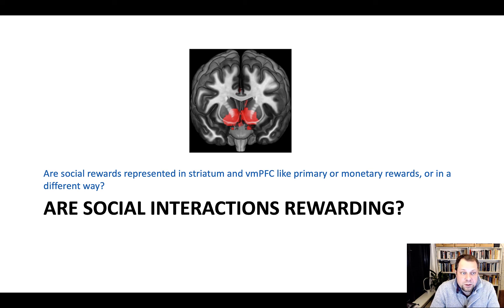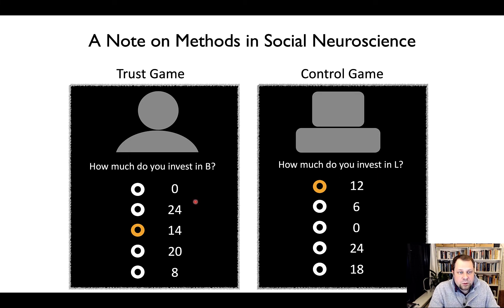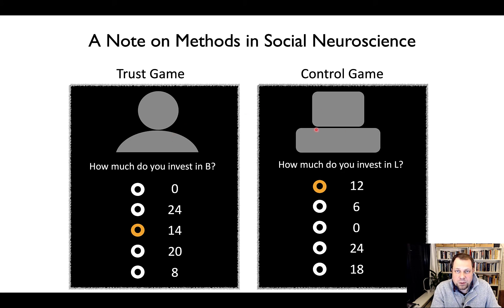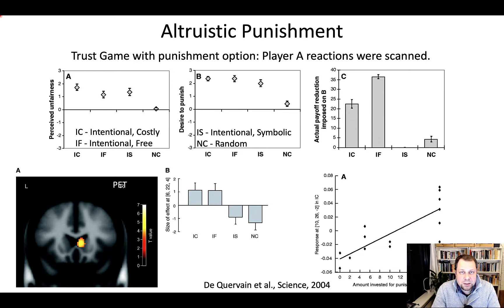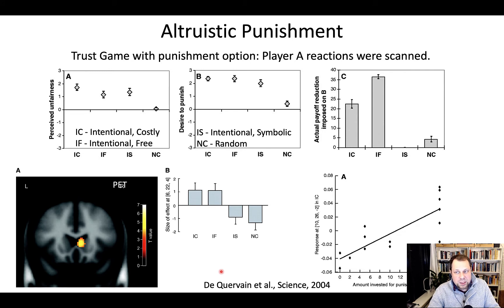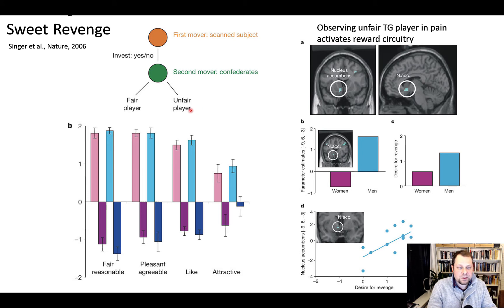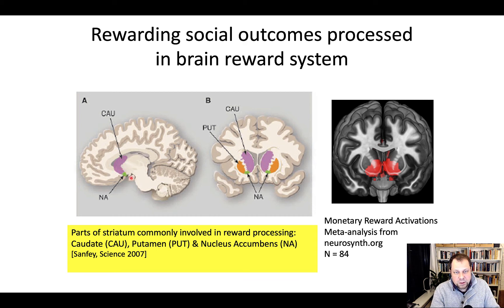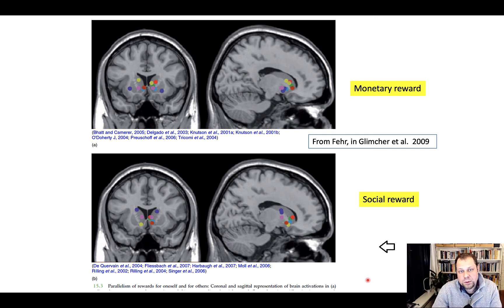NeuroEcon_L5_5_Social Reward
Social Reward

Table of Contents:

00:38 - A Note on Methods in Social Neuroscience
02:23 -
08:56 - Sweet Revenge
16:30 - Rewarding social outcomes processed in brain reward system
17:12 -
17:36 - Rewarding social outcomes processed in brain reward system
17:40 -
18:11 - Social and monetary reward in the same subjects
20:44 - Overlap of social / monetary reward